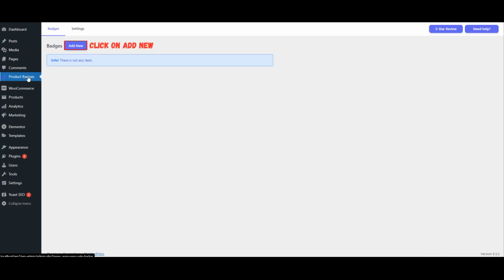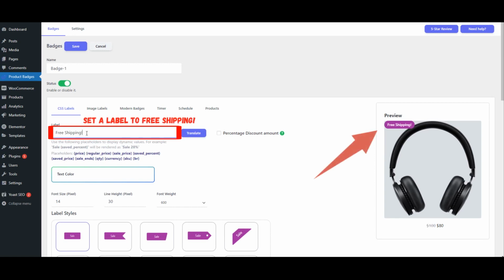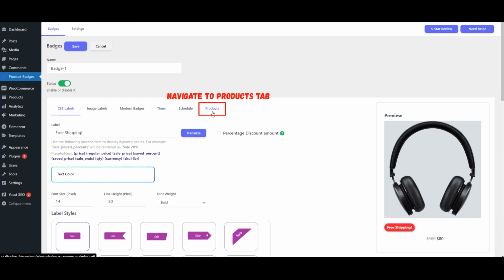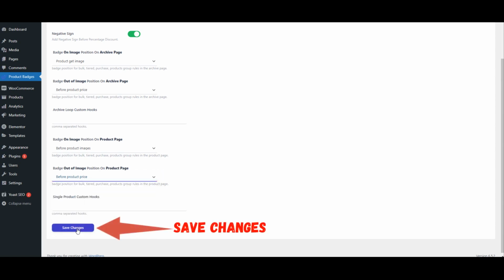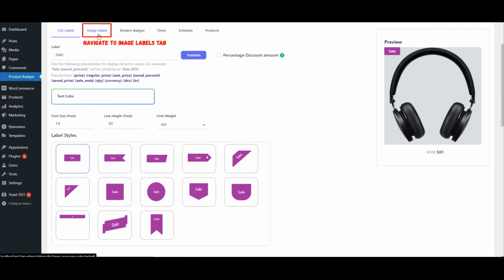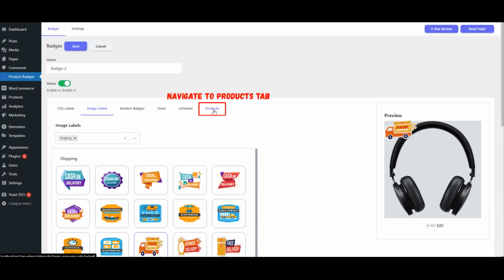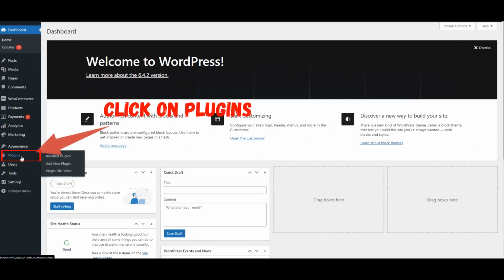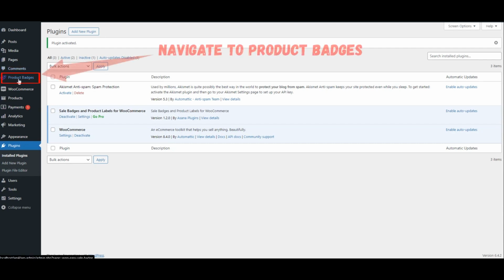Woocommerce Free Shipping Badge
📕 TUTORIALS

✅Easy access to sections of video👇 :👇
00:00 Add Free Shipping Badge with CSS Label
03:10 Add Free Shipping Badge with Image Badge
05:07 Install Badge and Product Label for WooCommerce